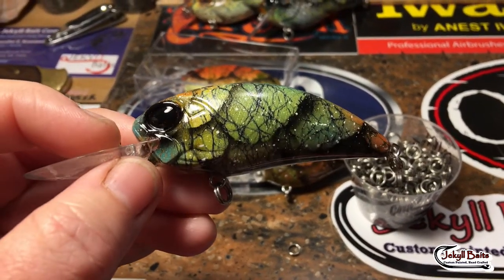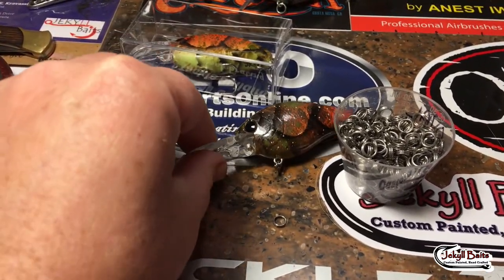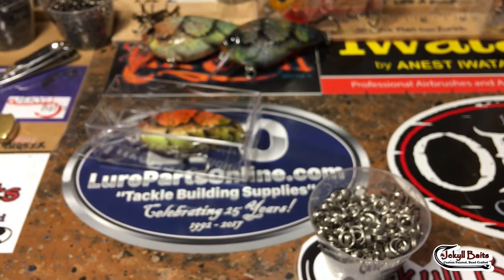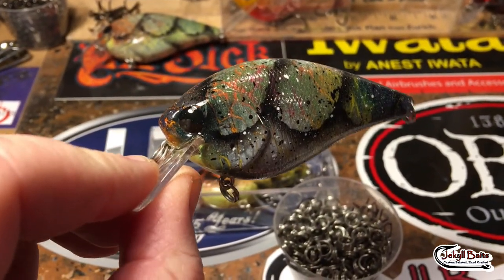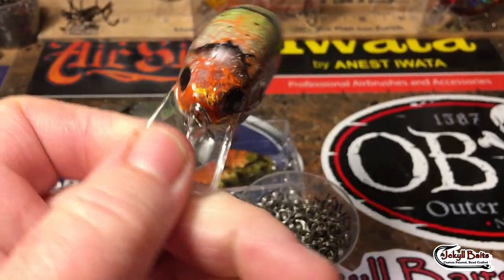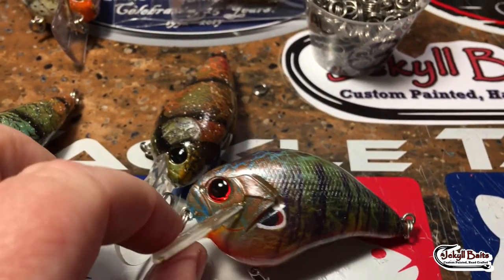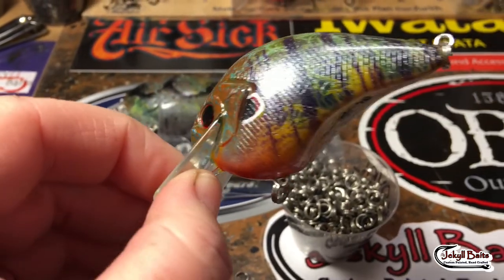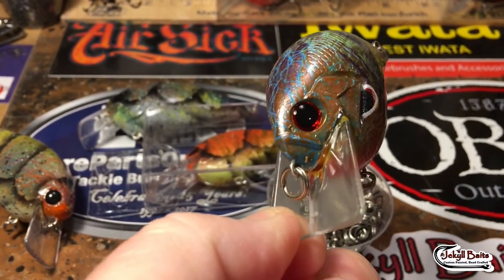JBCo Workshop Update 2018: Week 3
Here's a sneak peek at some of the new line up available soon Tell me what you think about them, and especially if the deep purple lines on the pumpkinseed is spot on, or if it makes the design too over the top since there's so much other detailing in it. Leave a comment in the section below!

Airbrushing Gear:

Mixing Cups -

Airbrushes/Air Compressor:

Helping Hands: